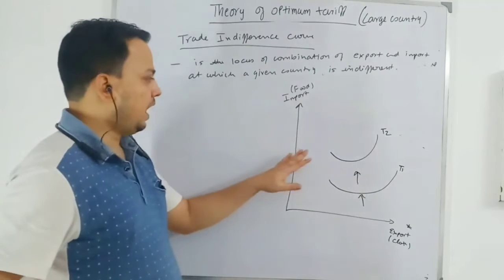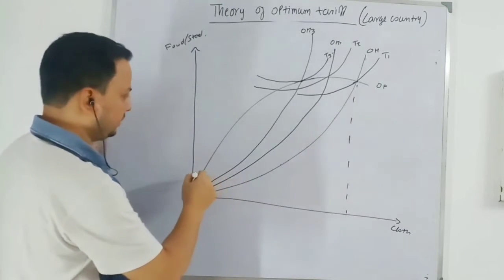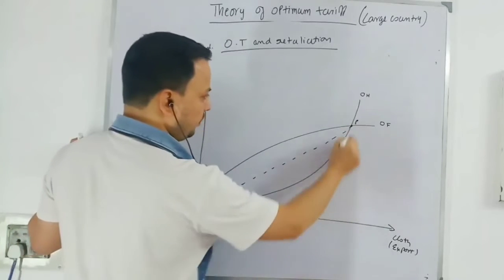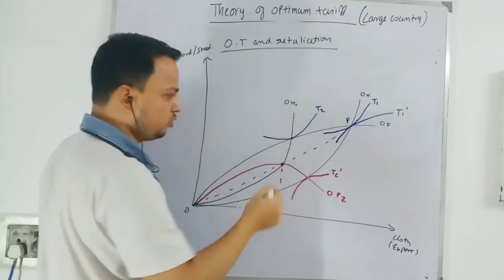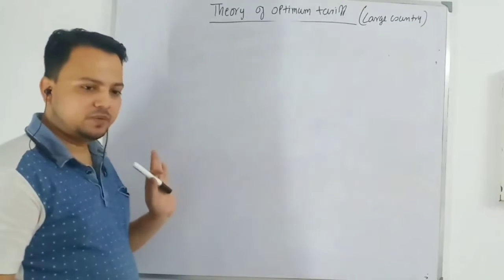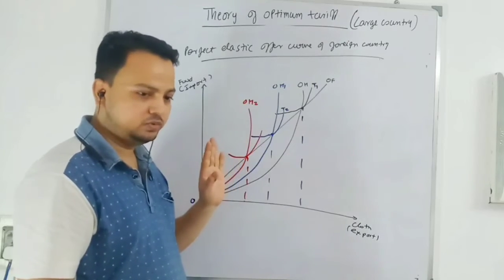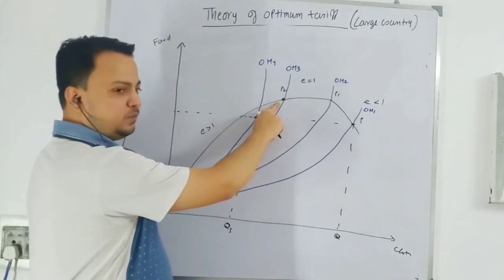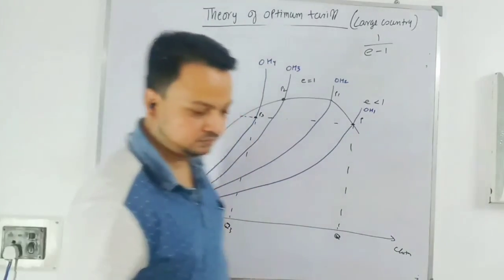Optimum tariff using Offer Curve, retaliation and elasticity aspect for optimum tariff